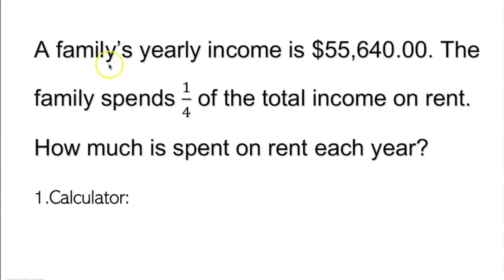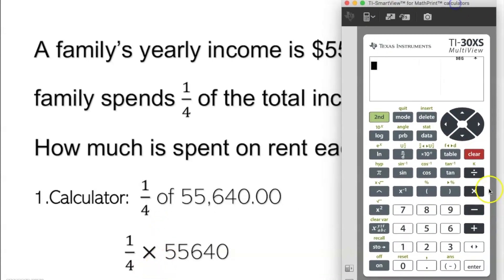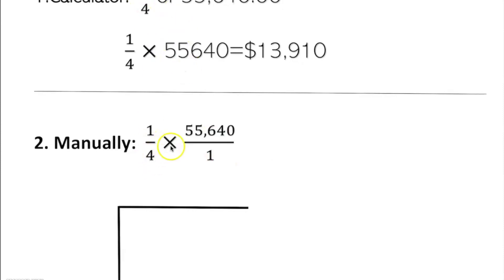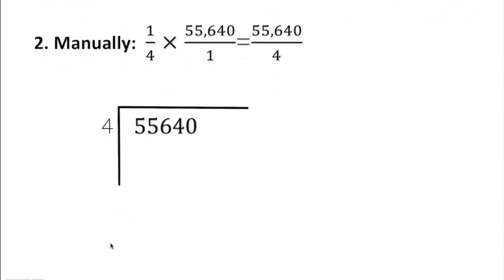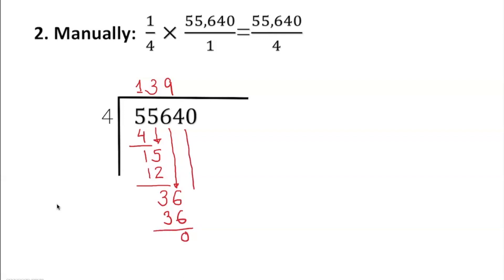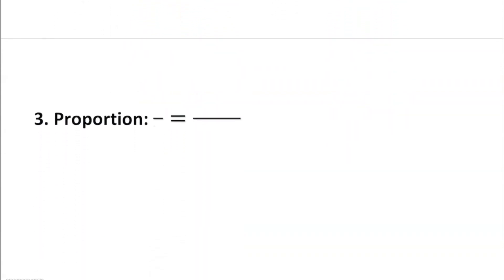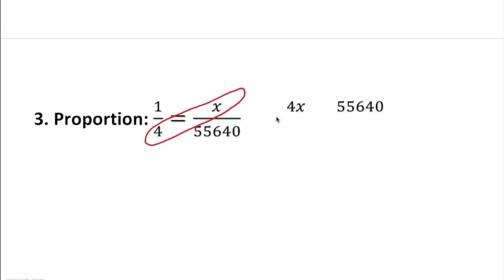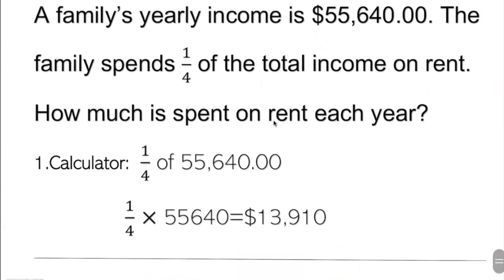Word Problem Involving Fraction with whole numbers.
A family’s yearly income is $55,640.00. The family spends 1/4 of this on rent. How much is spent on rent each year?